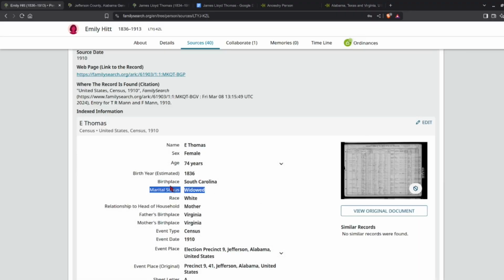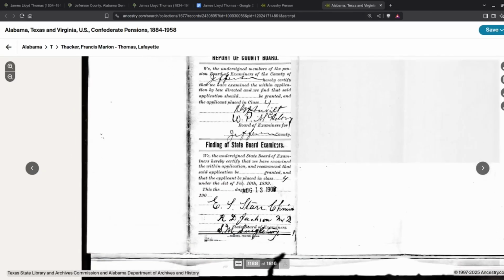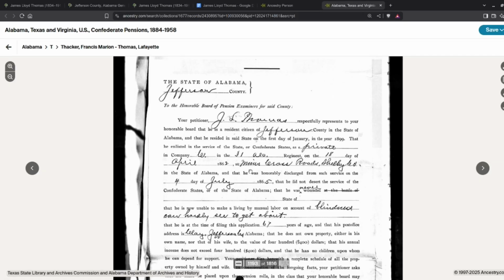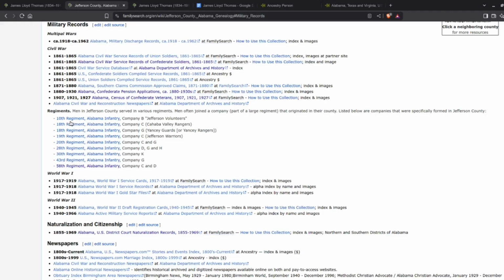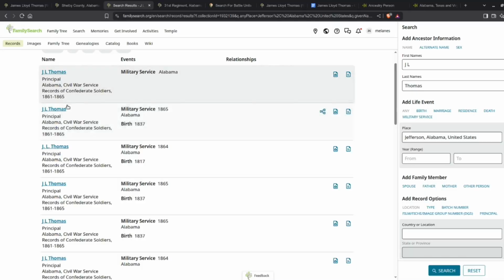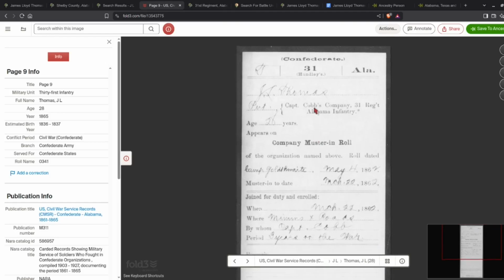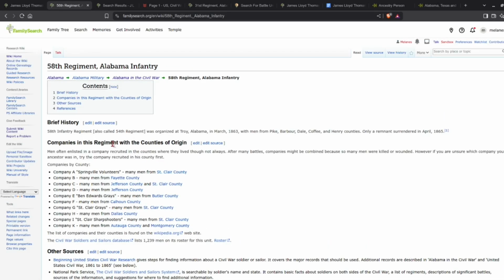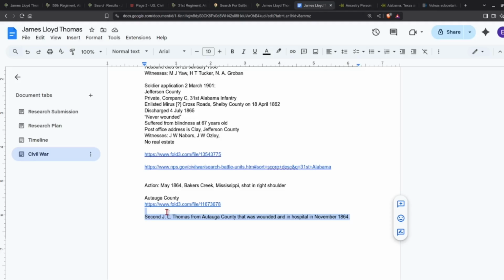James Lloyd Thomas (1834) and the Civil War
In this video we analyze James Lloyd Thomas's Confederate pension application and military service packet. We learn what battles he fought in and what happened during his service.